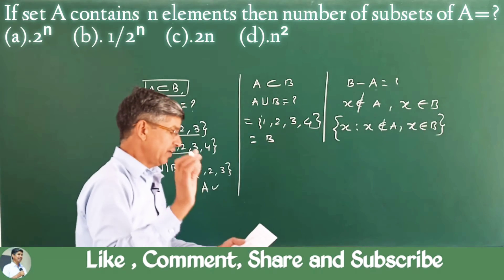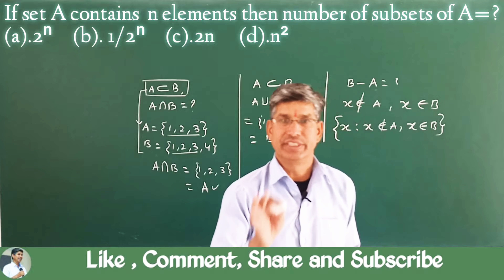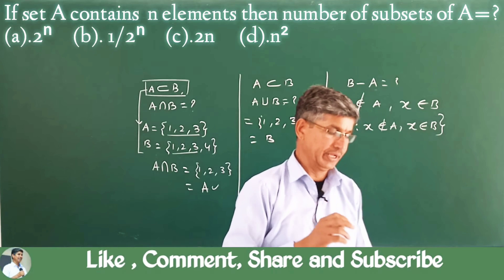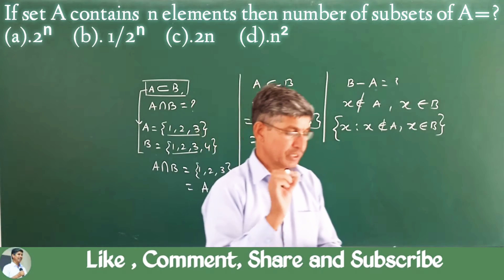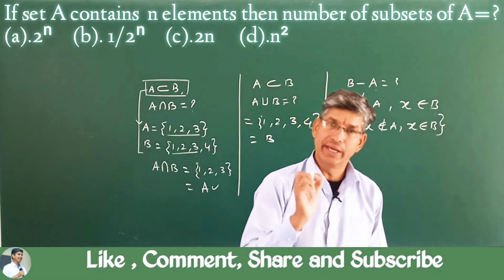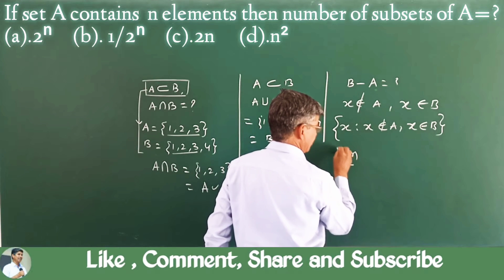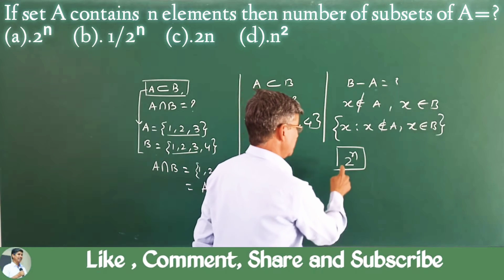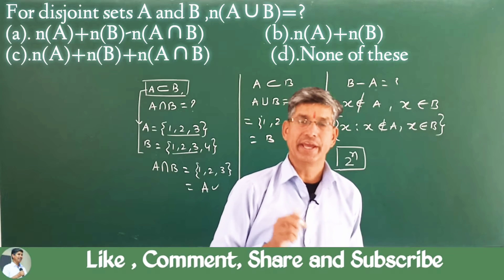Sets(समुच्चय)||Lecture-3||Objective questions||RBSE||CBSE||according to 2nd&1st grade by klp sir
hello everyone,
convergent maths and physics classes with K.L.Paliwal.